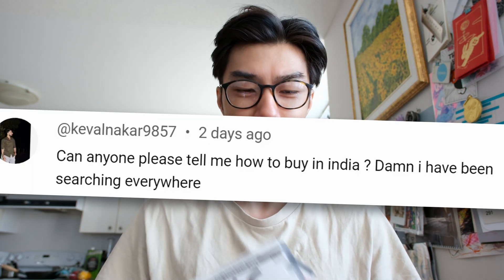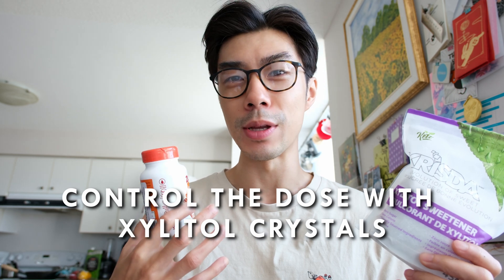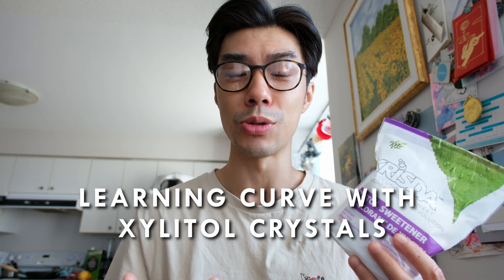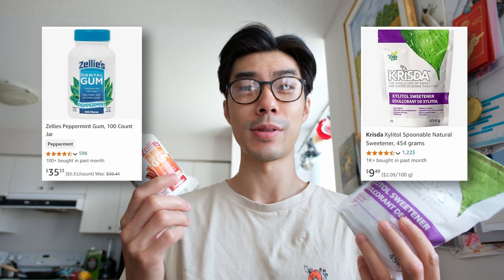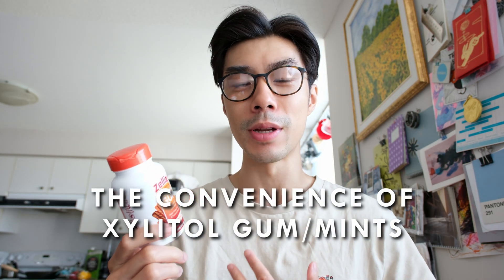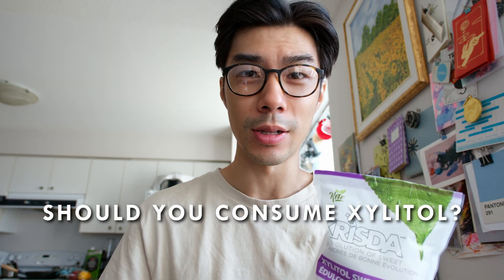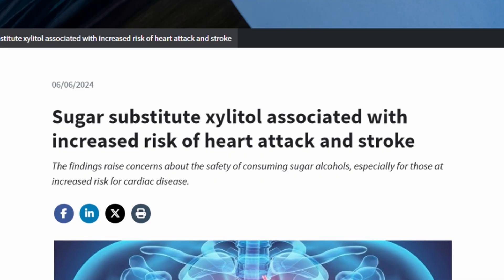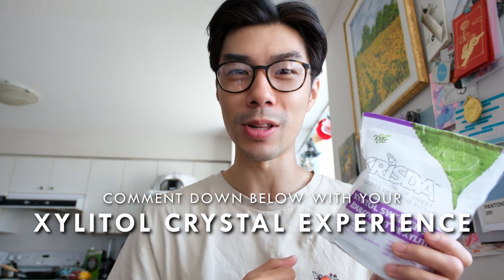Using Xylitol Crystals Instead of Gum/Mints for Oral Hygiene!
Having a hard time finding Xylitol gum/mints? In this video I share how you can use Xylitol crystals instead for your oral hygiene needs. I will go through the pros and cons of Xylitol crystals when compared to gum/mints, how to use Xylitol crystals and also answer some questions that you might have.

⭐ Master Everyday Living ⭐